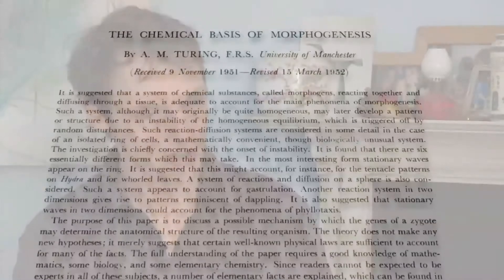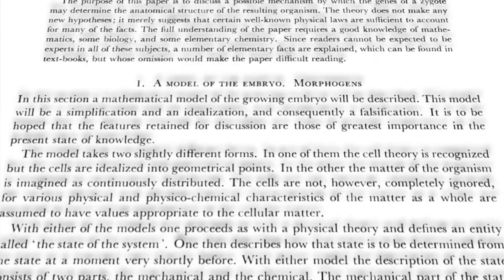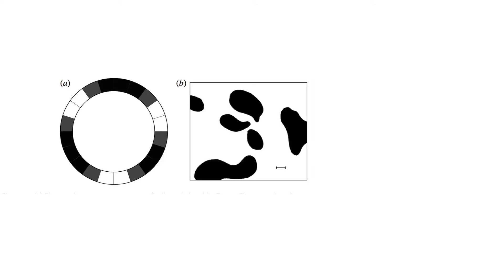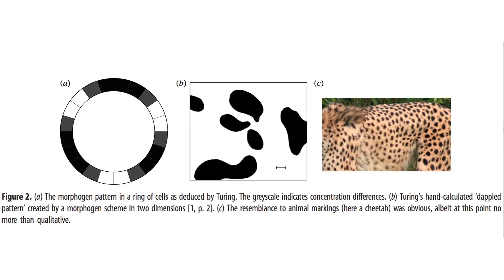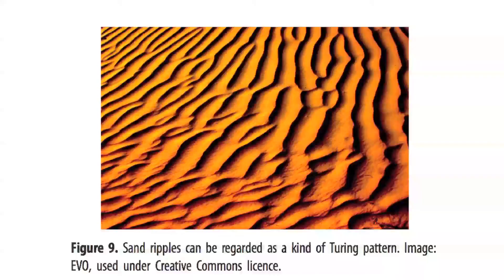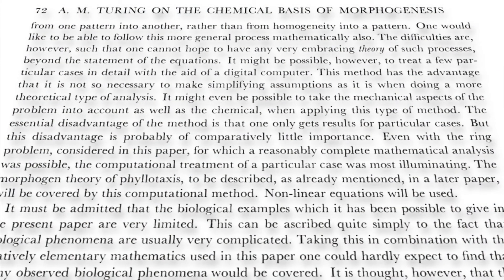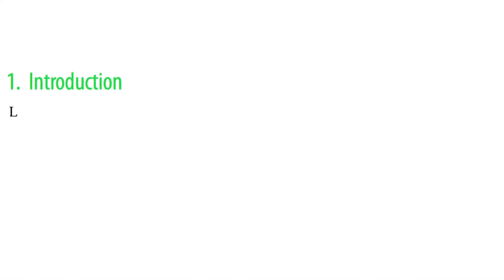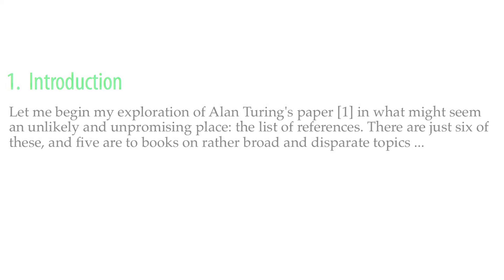Philip Ball discusses Alan Turing's research on morphogenesis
2015 sees the 350th anniversary of the journal Philosophical Transactions, making it the world’s oldest scientific journal. As part of the celebrations to mark this anniversary, The Royal Society has published a special issue of Philosophical Transactions A (physical sciences papers) and Philosophical Transactions B (life sciences papers), looking back at pioneering papers from the archive, with commentaries by leading scientists, historians and science writers. Here we talk to one of the authors, Philip Ball, about his discussion of Alan Turing’s 1952 paper on ‘The chemical basis of morphogenesis’.